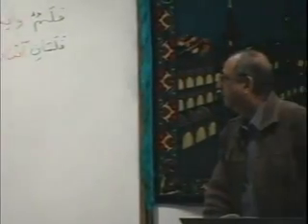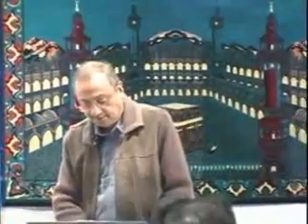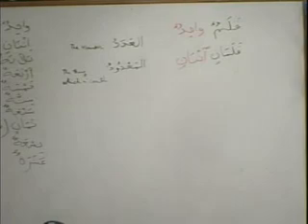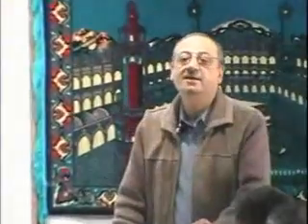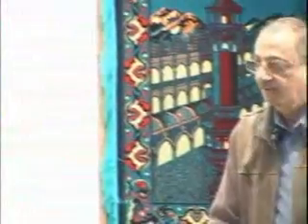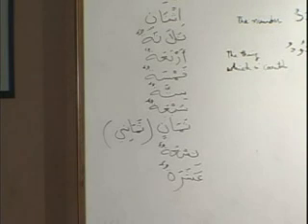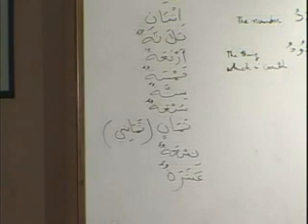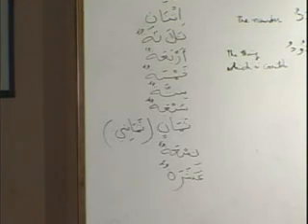Start Learning Arabic: Madina Arabic Course Part 47/54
Welcome to “Start Learning Arabic: Madina Arabic Course Part 47/54 | Quran”!

In this video, we kick off our journey through the Madina Arabic Book 1, a highly respected resource for learning Arabic. This course is designed for beginners and will guide you step-by-step through the fundamentals of the Arabic language, perfect for personal enrichment and Quranic studies.

Our esteemed teacher for this course is Dr. Asif Mehr Ali, an experienced Arabic instructor renowned for his clear and effective teaching methods. Dr. Ali’s approach ensures that you not only learn the language but also gain a deep understanding of its structure and use.

Whether you're completely new to Arabic or looking to strengthen your foundation, this course will guide you step by step in mastering essential language skills. Join us from Monday to Friday, 7:15 PM to 8:00 PM, for structured lessons covering reading, writing, grammar, and conversational practice.

🌟 Course Details:

Beginner Level

5 Days a Week (Monday to Friday)

Time: 7:15 PM to 8:00 PM (pst)

Optional Fee: 500/month